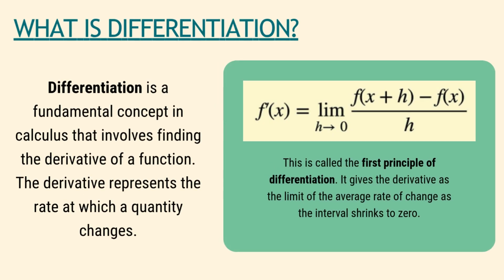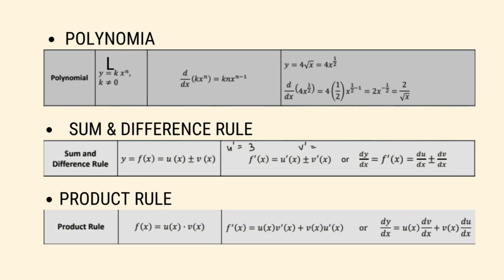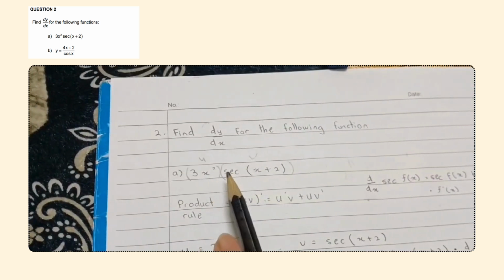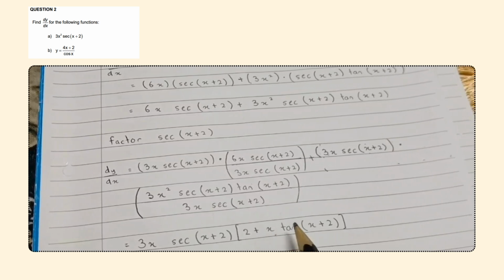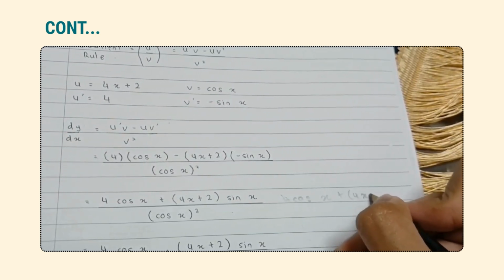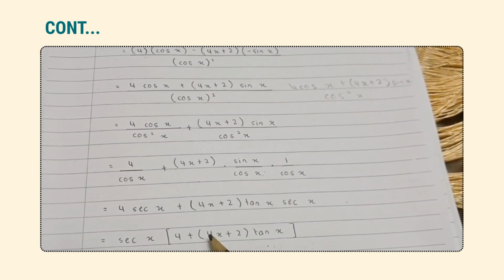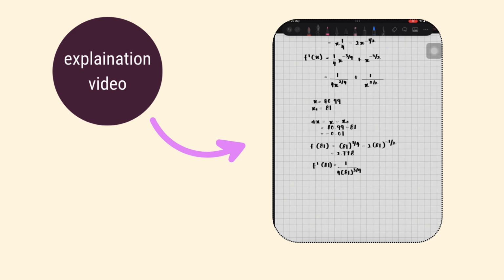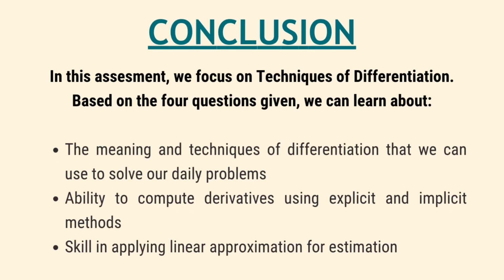MAT 183 VIDEO PRESENTATION | TECHNIQUES OF DIFFERENTIATION